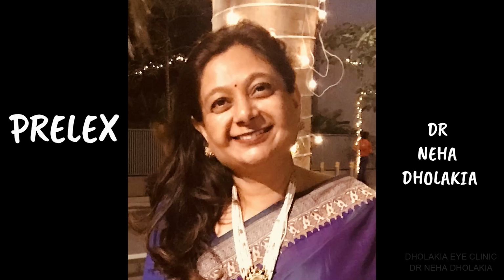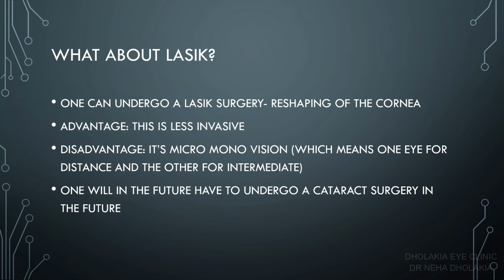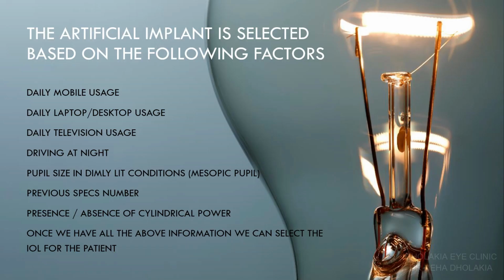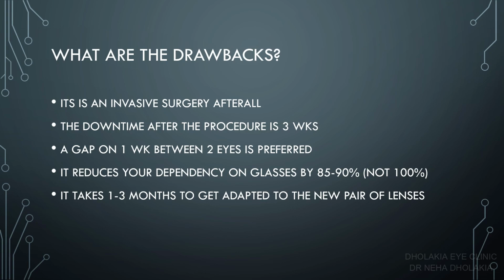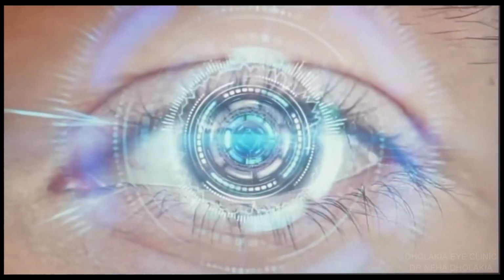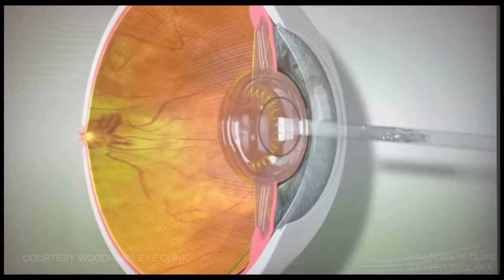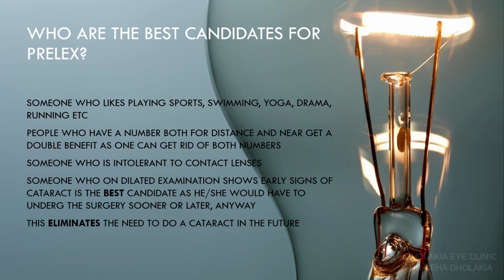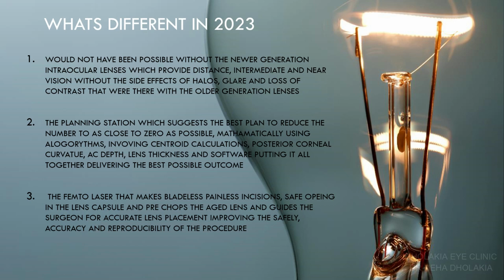PreLEX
PreLEx OR PRESBIOPIC LENS EXCHANGE IS A SURGERY PERFORMED IN PEOPLE WHO HAVE RADING GLASSES AND WISH TO REMOVE THEM
THIS CORRECTS THEIR DISTANT, INTERMEDIATE AND NEAR NUMBERS SUCH THAT THEY ARE 85-90% LESS DEPENDENT ON THEIR GLASSES
ALSO CALLED CLEAR LENS EXTRACTION - REFRACTIVE LENS EXCHANGE